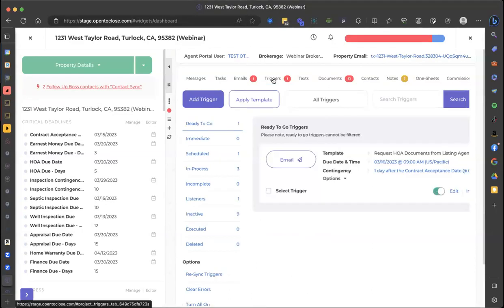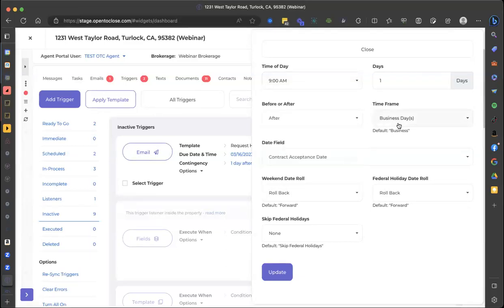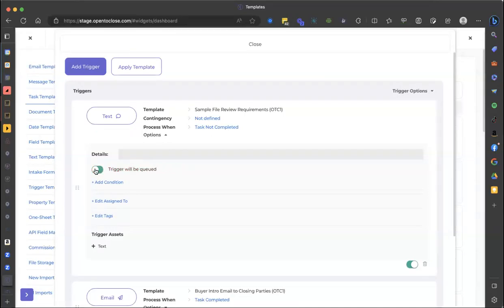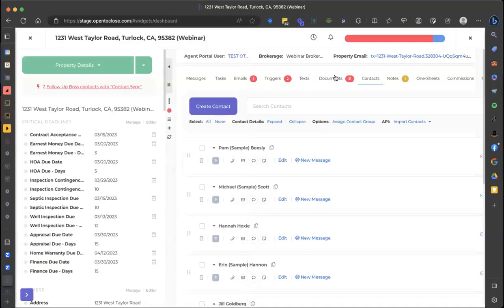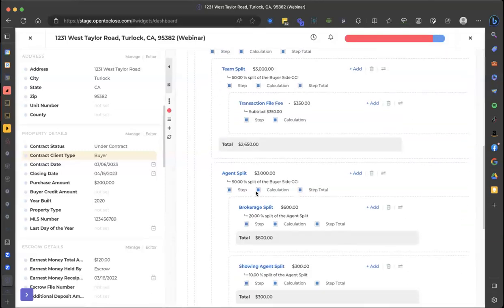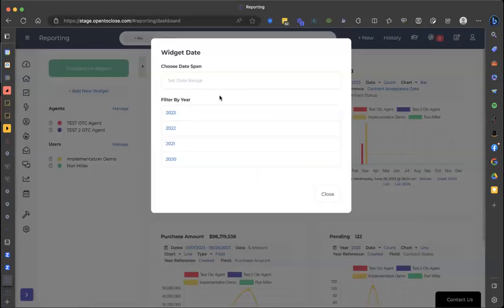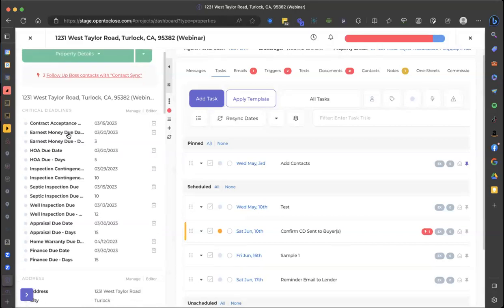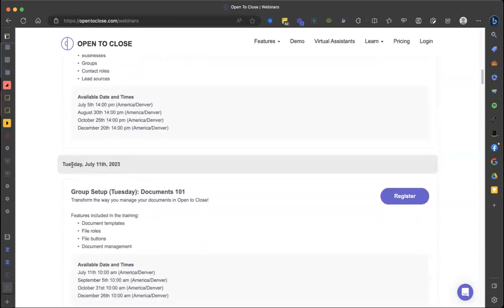Workshop Wednesday - June 28, 2023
00:00 - Intro
00:10 - Documents, File Roles & Trigger Conditions
07:43 - Which file roles to apply in templates?
08:26 - File Role Conditions
11:29 - Email Triggers (Automatic Sent)
17:19 - Set default details tab by Intake Form Type
21:58 - Commissions
31:41 - Reporting
37:50 - OTC Feature Updates
44:04 - Webinar Page